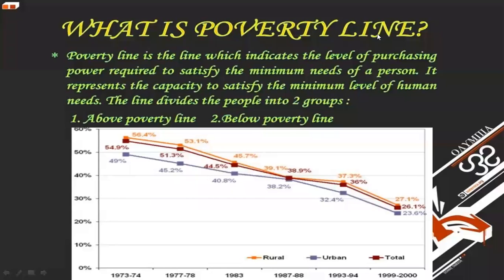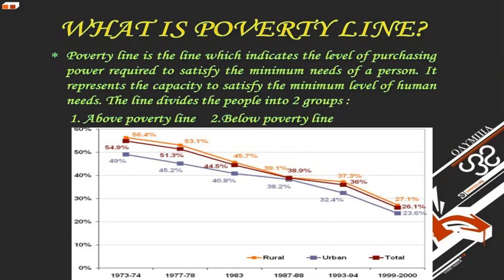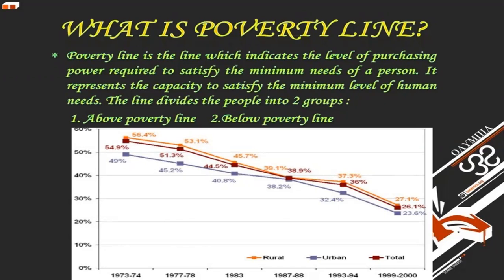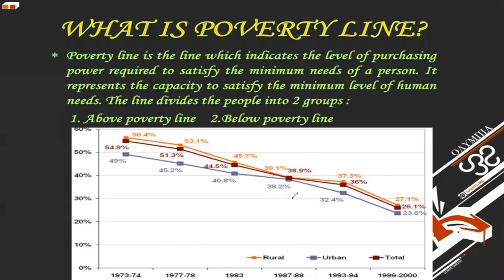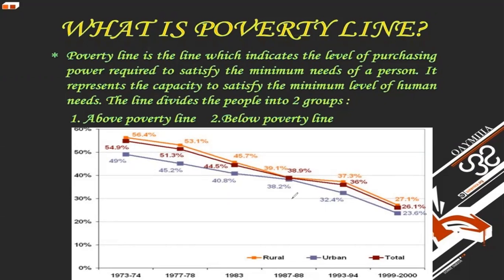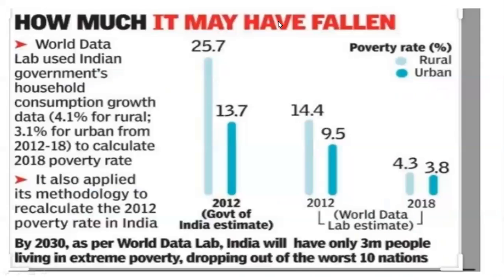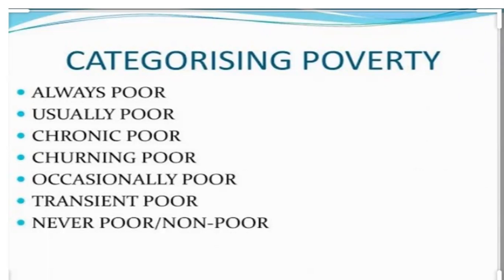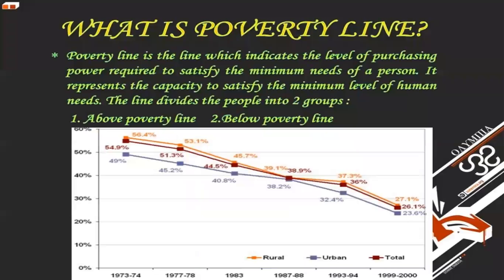poverty part 2